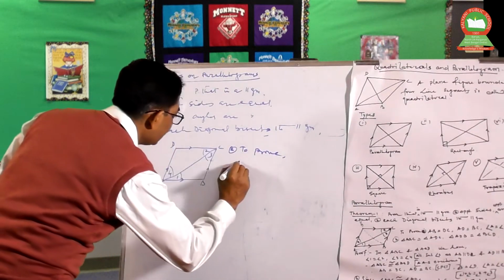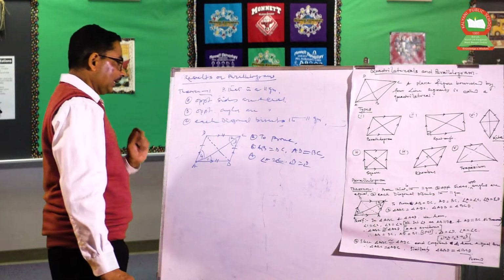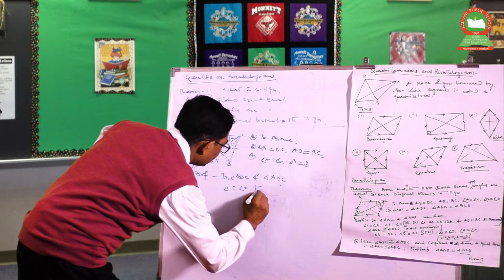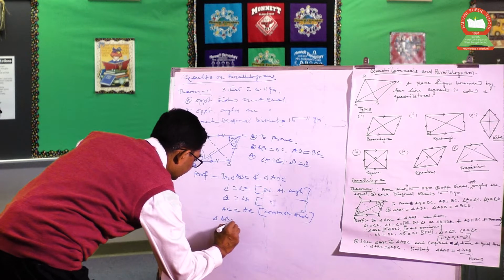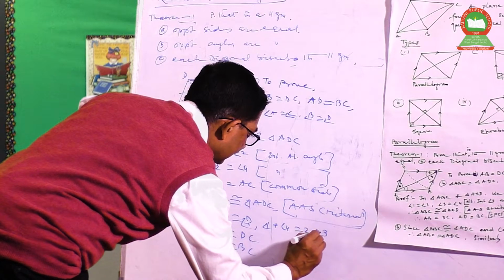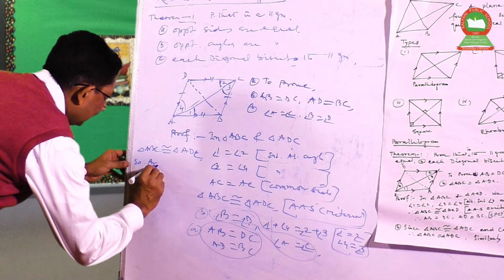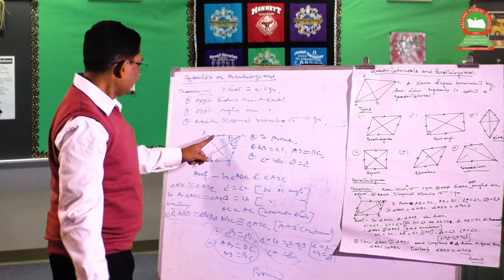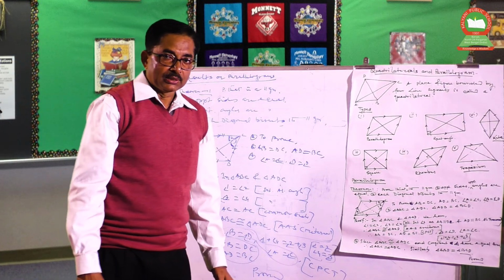EUCLID'S GEOMETRY || PART 3 || MATHEMATICS || GOUTAM KUNDU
"EUCLID'S GEOMETRY" (Part 3)  is a mathematics chapter taught by Mr. Goutam Kundu, teacher of Kalyani Public School.